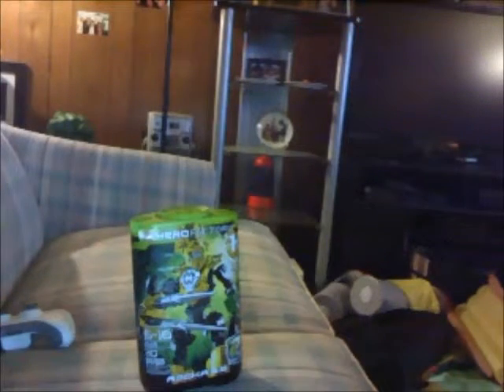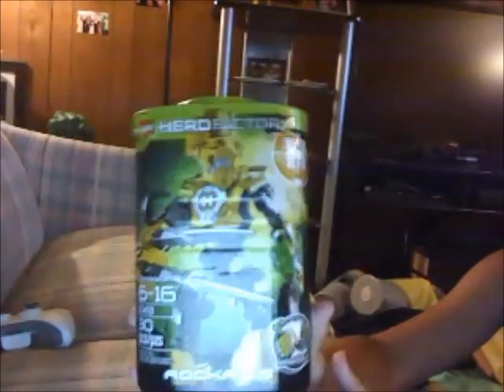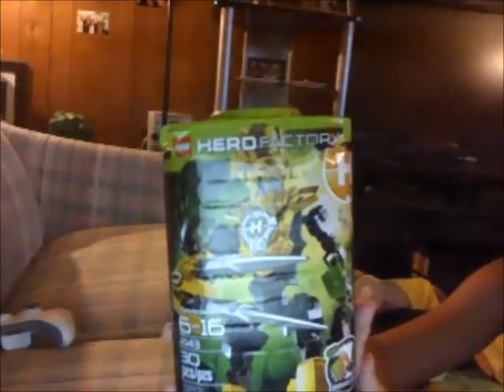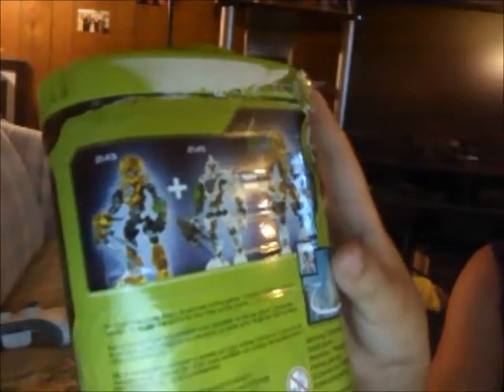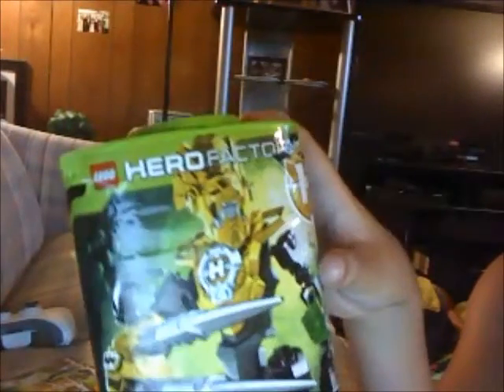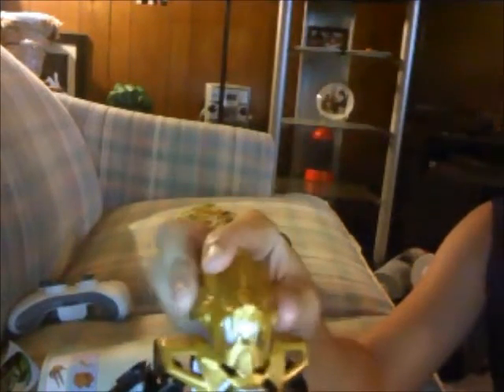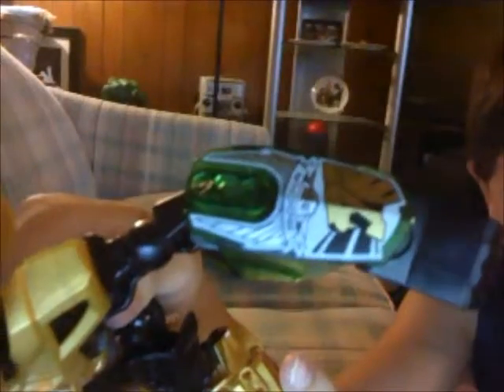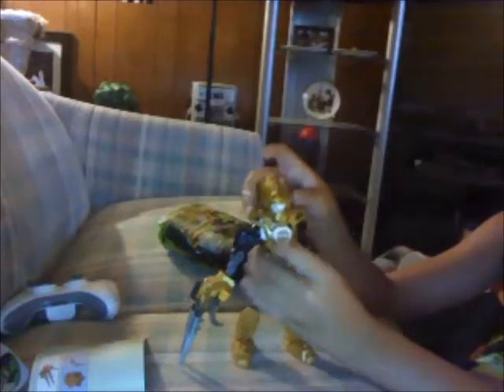rocka 3 0 review